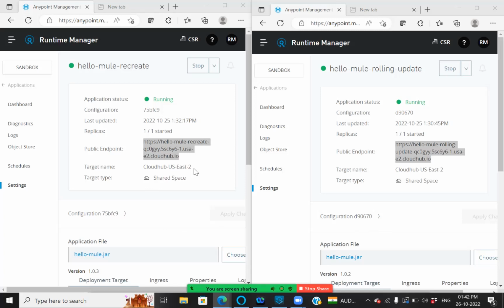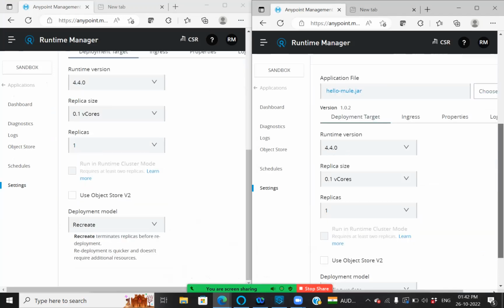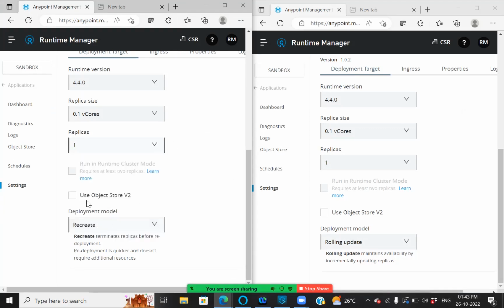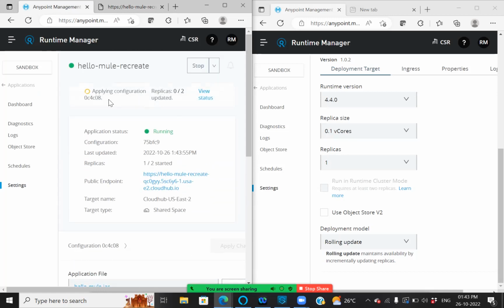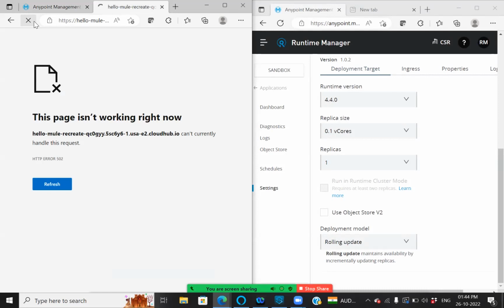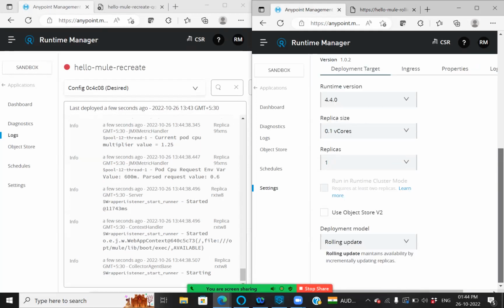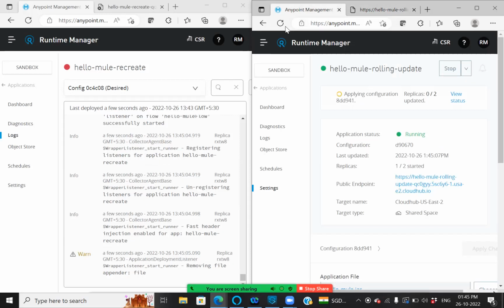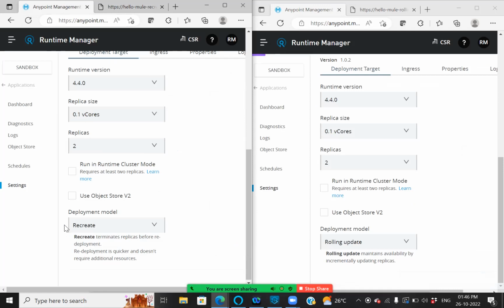Difference between Recreate and Rolling Update CloudHub 2.0 Shared Space Deployment model.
Demo on the Difference between Recreate and Rolling Update  CloudHub 2.0 Shared Space Deployment model.